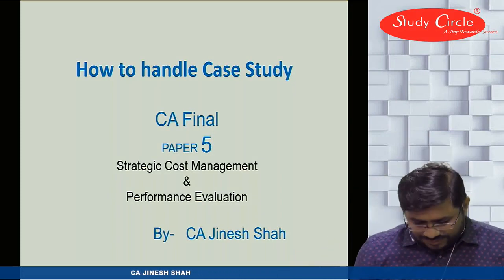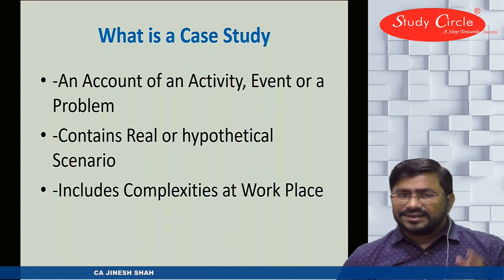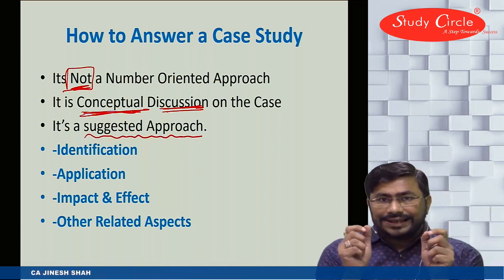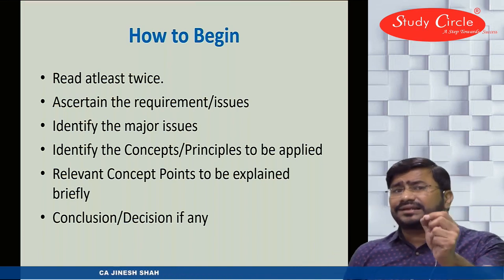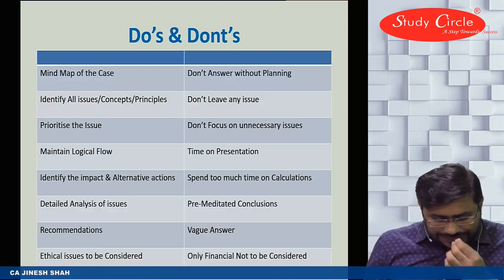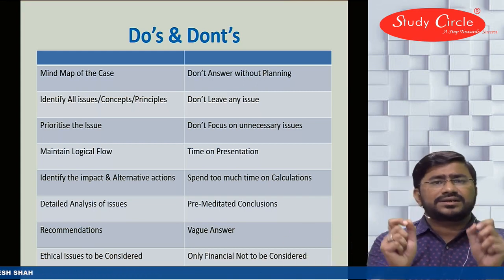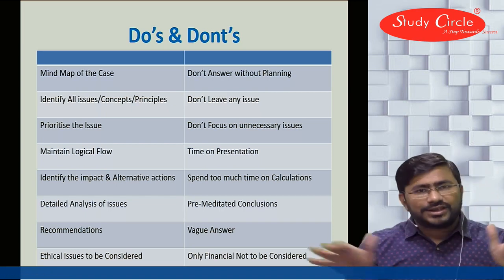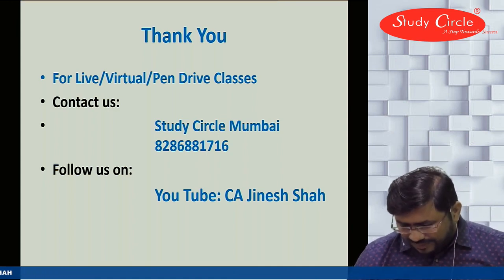How to Write a case study CA Final Cost Accounting/SCMPE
Dear Students

This 12 minute video gives you insight how to approach a Case Study Question in Professional Examination.

This video is specially for CA Final Students and Subject is Strategic Cost Management & Performance Evaluation Paper 5 Module 2.

What is a Case Study
How to Begin
How to Evaluate
Do's & Dont's

I hope You like this video and have a Happy Learning.

Please do leave your valuable feedback and comments.

CA Jinesh Shah
Study Circle